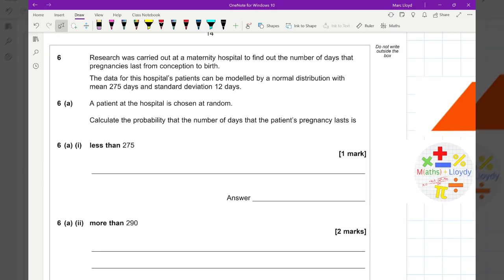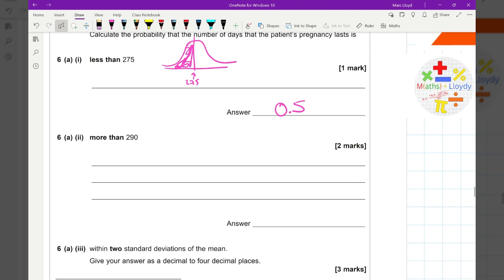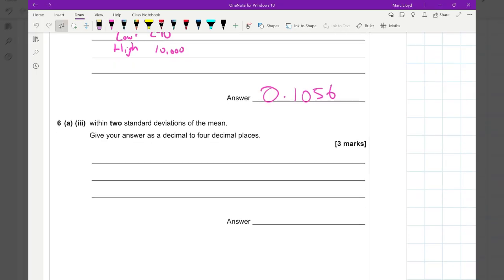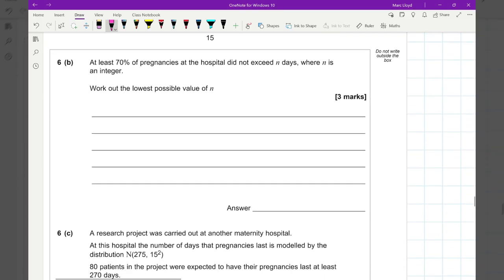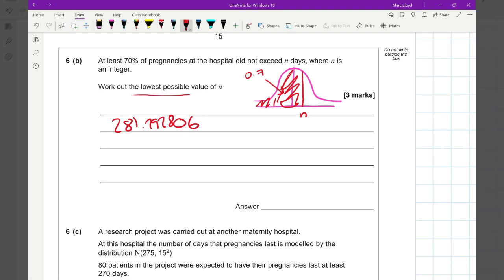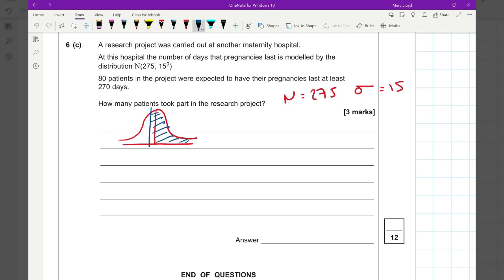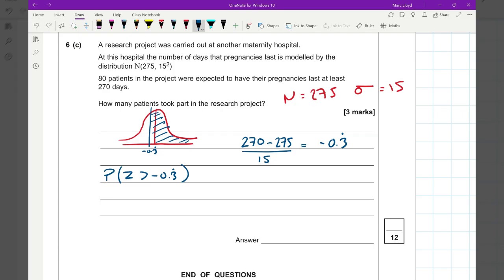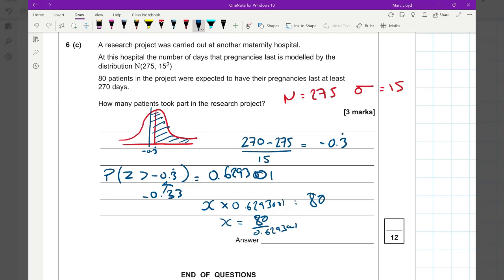AQA L3 Core Maths Nov 2021 Paper 2A Q6